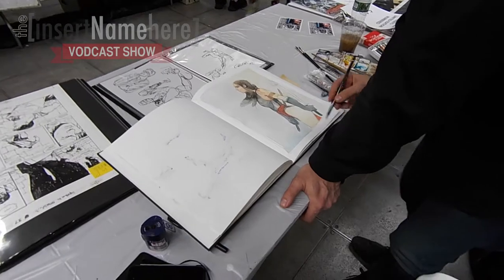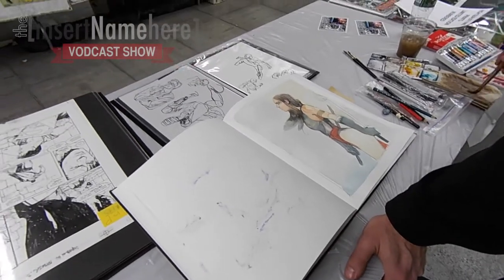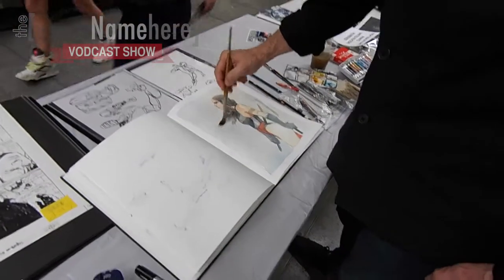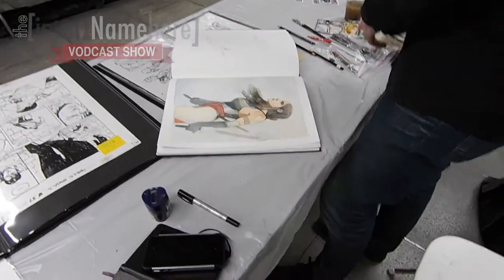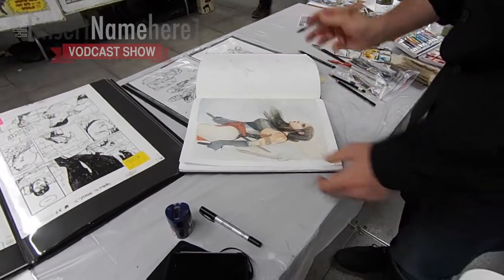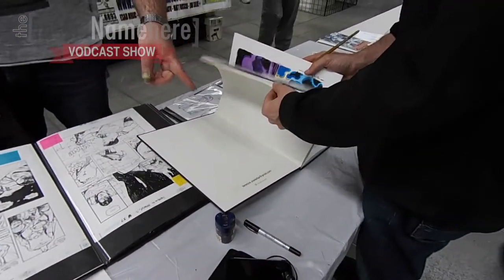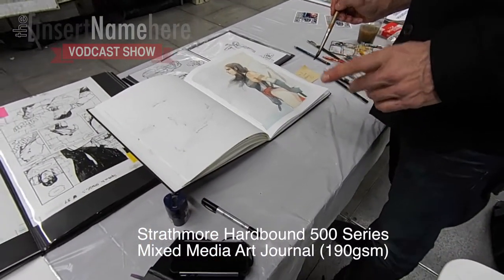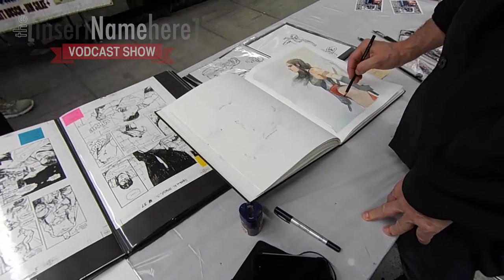The [INH] Show - Big Apple Comic Con: Psylocke by Alex Maleev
Vodcast about Geek: Culture | News | Lifestyle.

Attended Big Apple Comic Con...which was pretty chilled..however, managed to get a few comic art commissions!!!